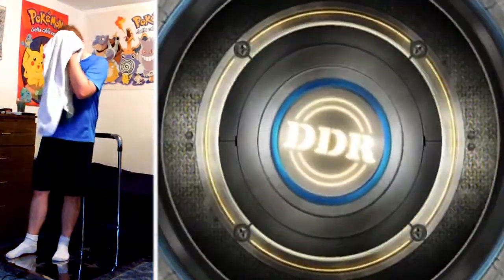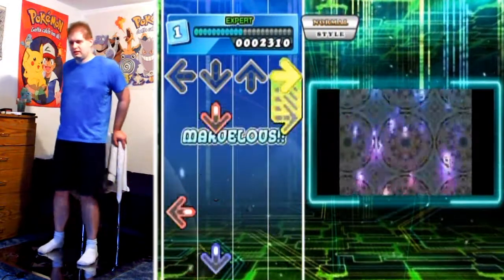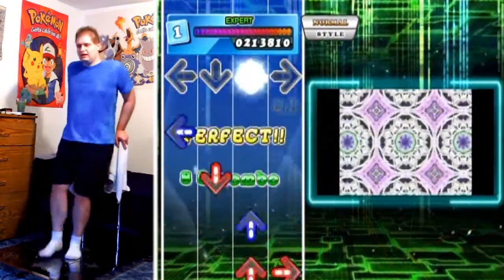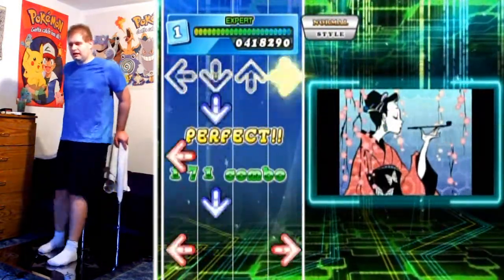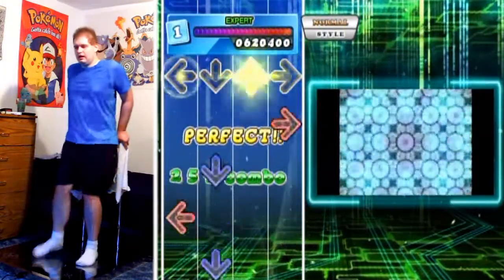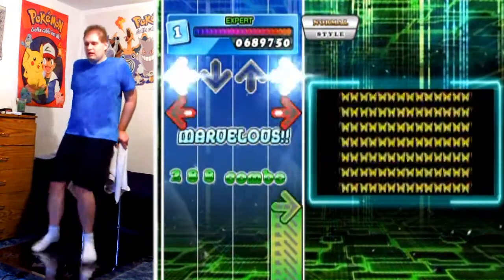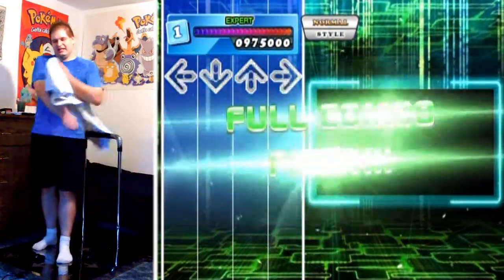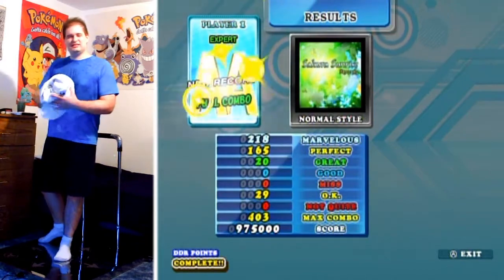DanceDanceRevolution II - Sakura Sunrise - Expert - AA-Rank, Full-Combo!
I'm so happy I got this one! With the rapid jumps and stepjumps playing off of my weakness of them, it's nice to see a little overcoming of them.

Also, I'm only been making shortform videos like this lately because I've been waiting for my cough from the cold to calm down (longer stuff has been more difficult to stay cough-free on). But since it has. you can expect a new walkthrough soon! :D